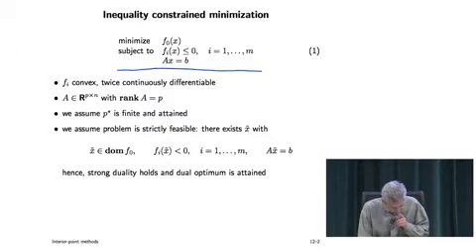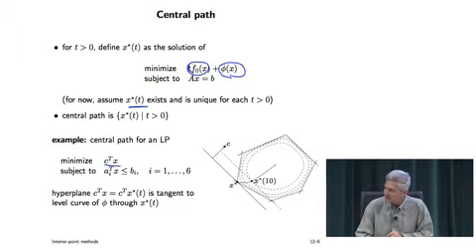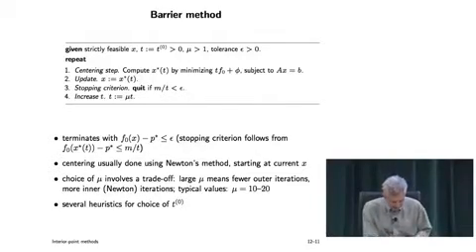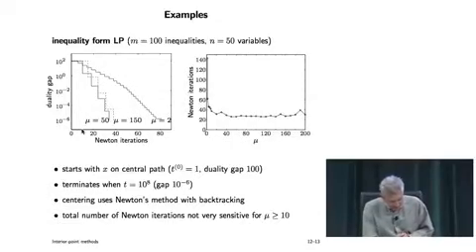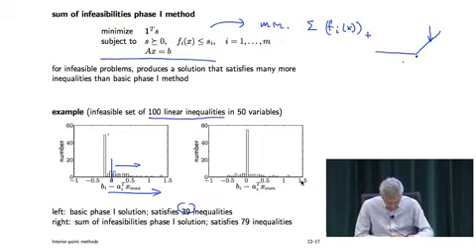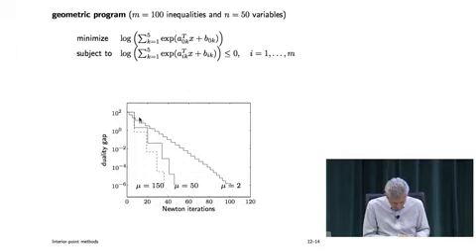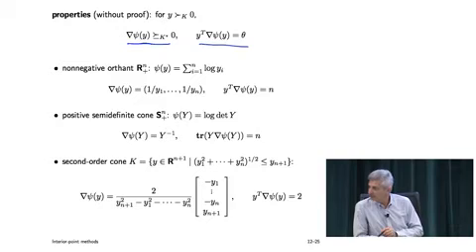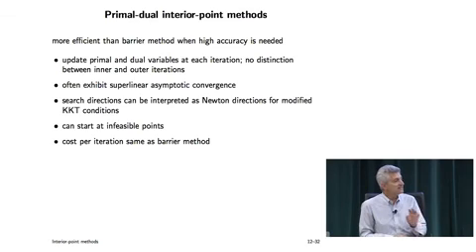Convex Optimization-Lecture 12 Interior+point+methods